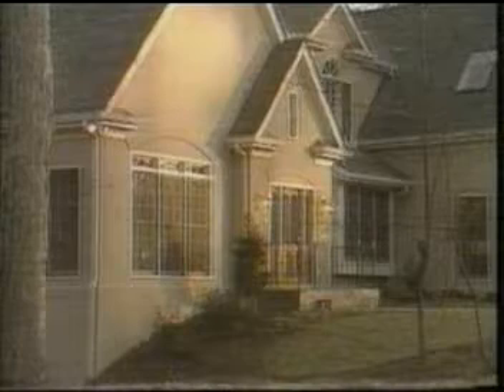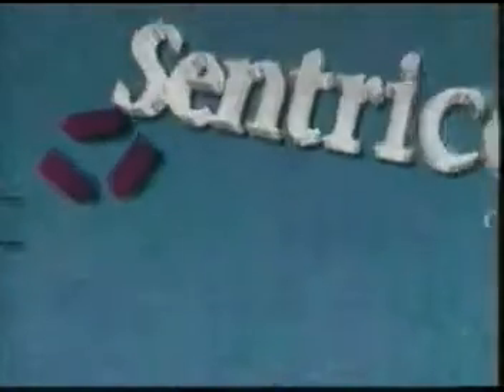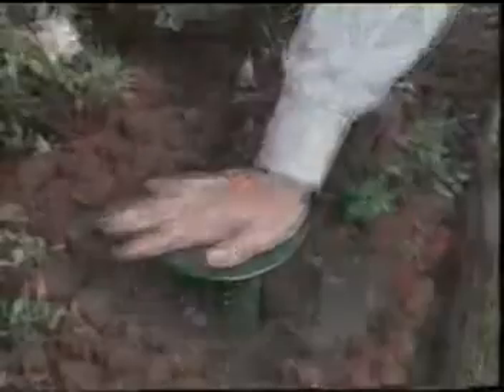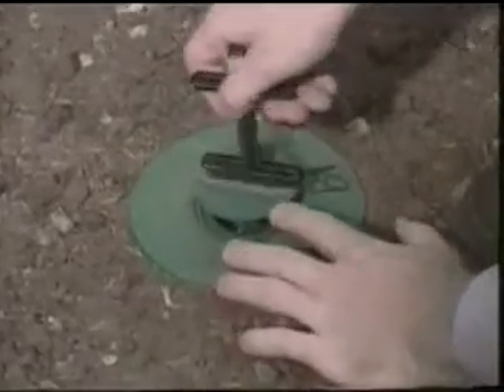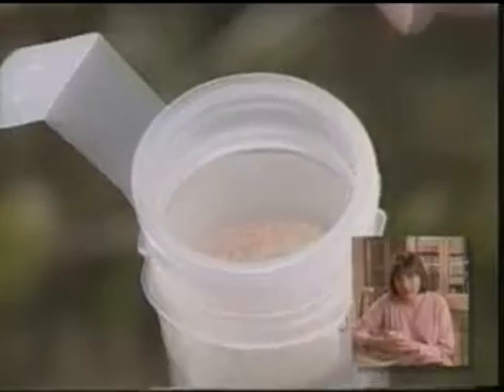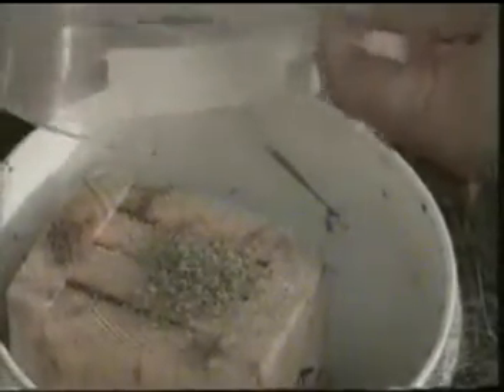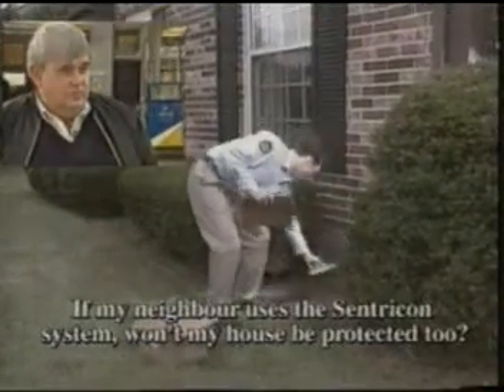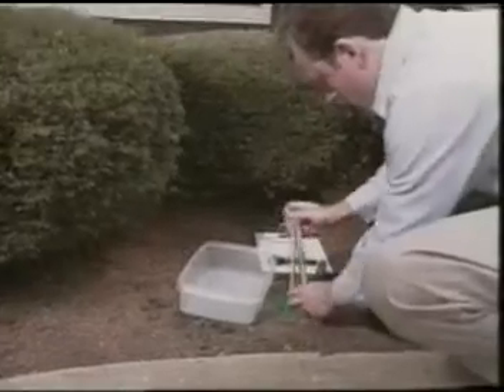Sentricon Termite Monitoring and Baiting System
Sentricon II has been scientifically proven to eliminate the entire termite colony, while being non-disruptive to your home. The Sentricon II bait contains a highly palatable and flexible cellulose based food substrate impregnated with an active ingredient called Hexaflumuron. As worker termites feed on the bait material, they transfer the Hexaflumuron throughout the entire colony via a process called 'trophallaxes'. The exposure to Hexaflumuron renders them unable to produce chitin. Consequently, they die, leading to colony elimination.

The Sentricon II System, a winner of the Presidential Green Chemistry Challenge Award, poses no threat to you, your family and our environment.